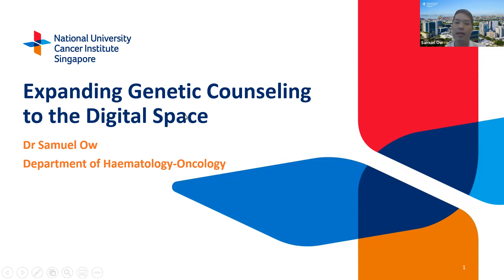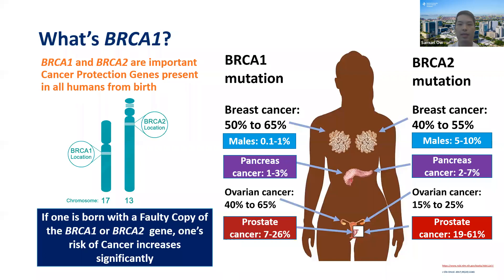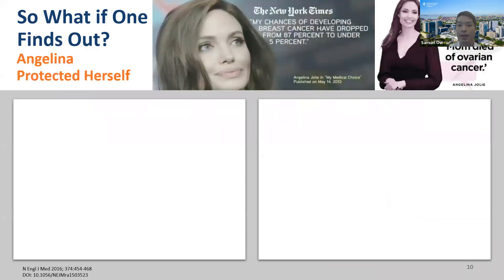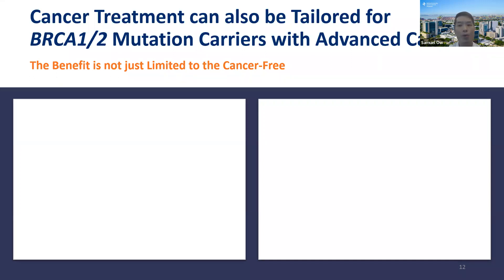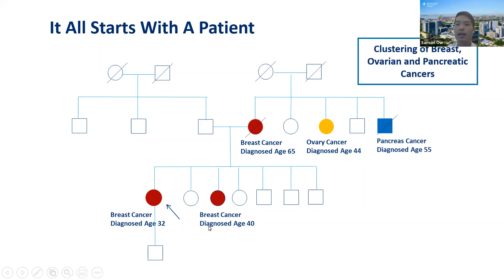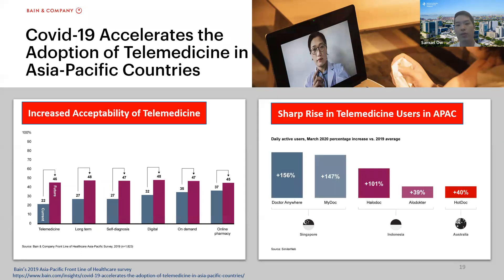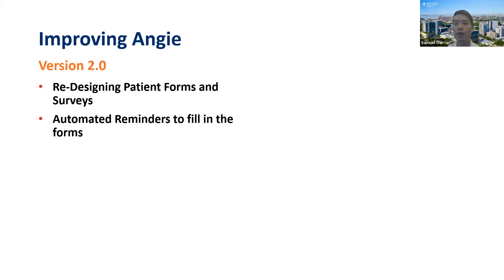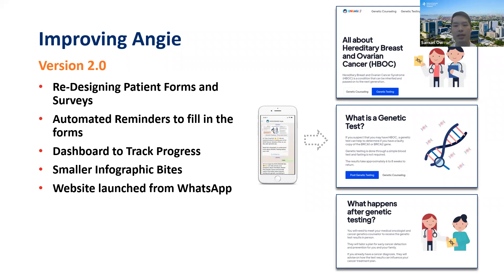Expanding Genetic Counselling to the Digital Space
Dr Samuel Ow who is an Oncologist at the National University Cancer Institute of Singapore shares how his team created and implemented the ENGAGE program to expand genetic counseling and education to patients through powering popular chat platforms like WhatsApp.